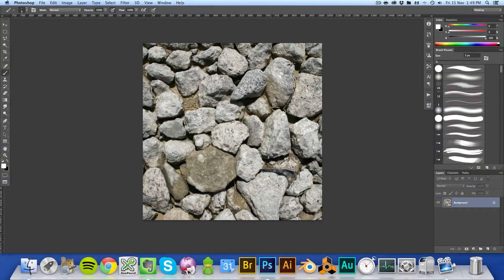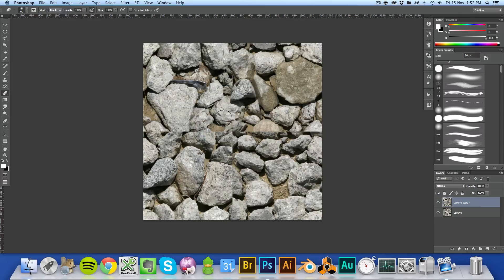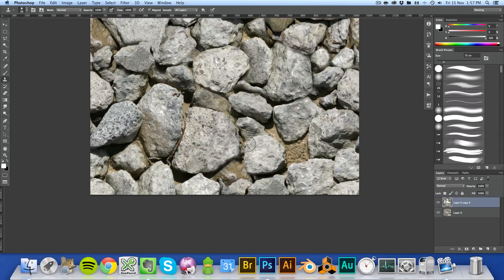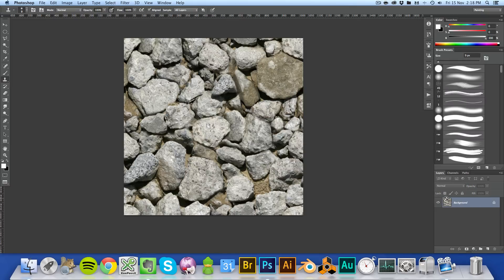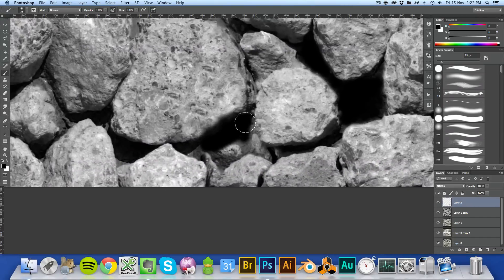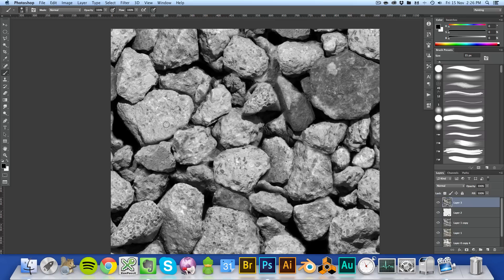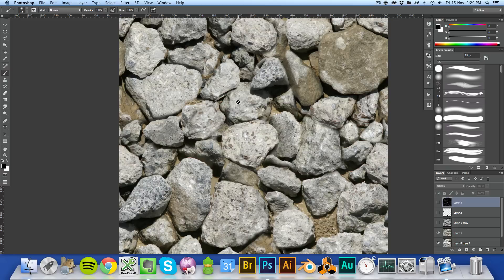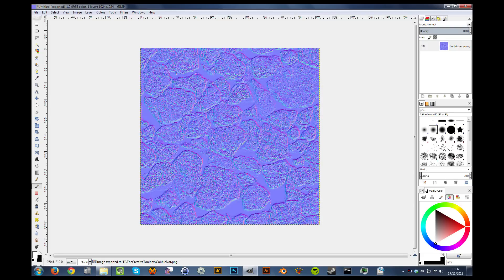The Creative Toolbox - Episode 02 - Seamless Tiles for Blender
This time, I demonstrate the correct way to create a seamless, tiled texture for use in 3d renders.